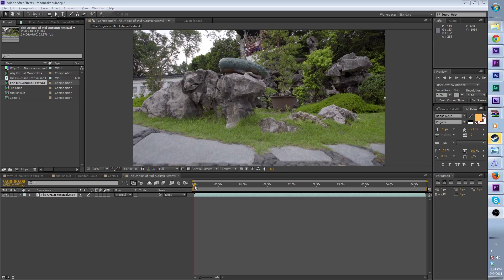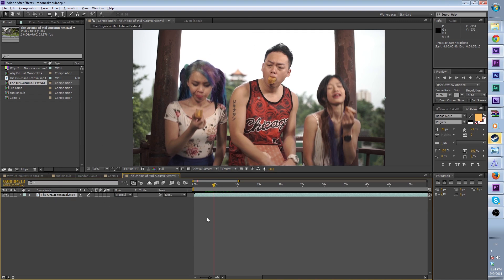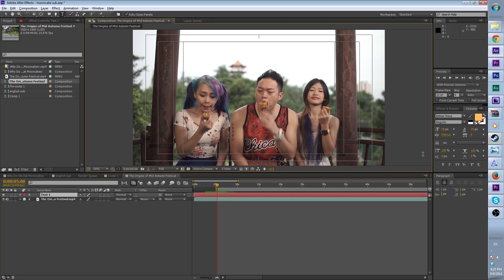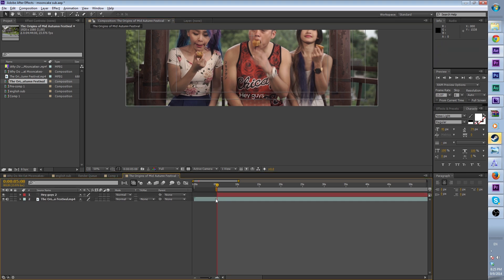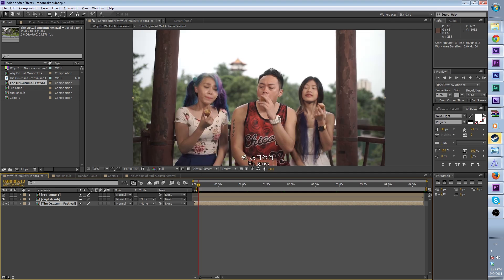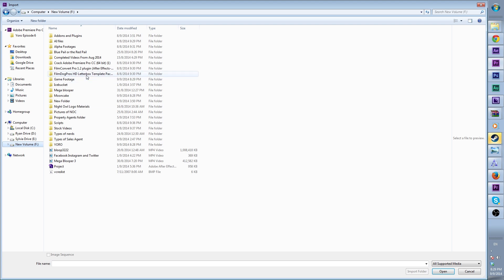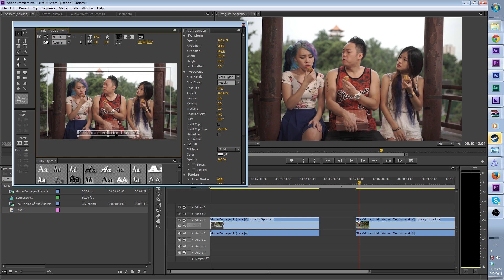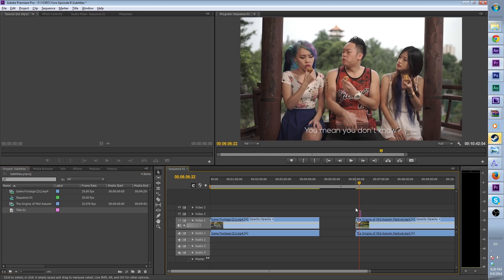Tutorial : How to do Subtitles for videos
In this tutorial, I'll be teaching you guys how to do subtitles in premiere pro and after effects :)

Ryan had always been facing difficulty to speak to the camera yet he wishes to share his knowledge about cinematography and editing to the world,

Jianhao, on the another hand, is a handsome, young and confident young man who have no problem talking to the camera, in which we combine our knowledge and experience and will share more knowledge on the technical aspect of creating a youtube channel.

We are only providing the technical aspect of starting a channel because we do not want to restrict creativity ; instead we help you overcome what problems you may overcome during a production!